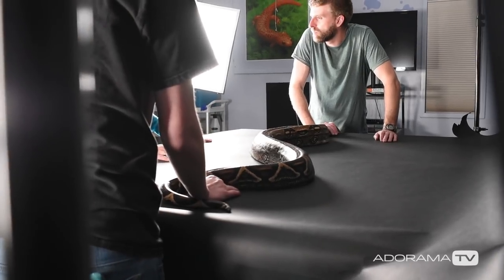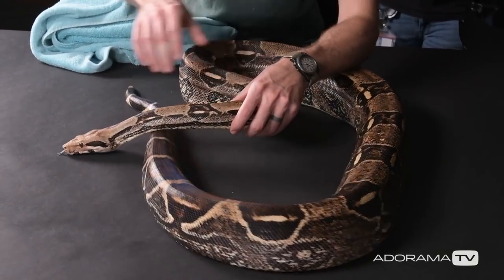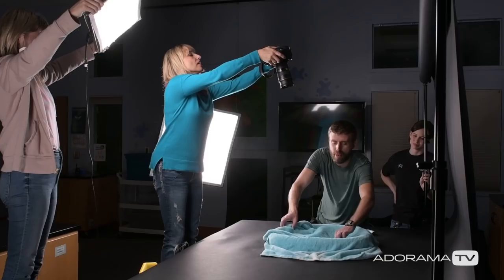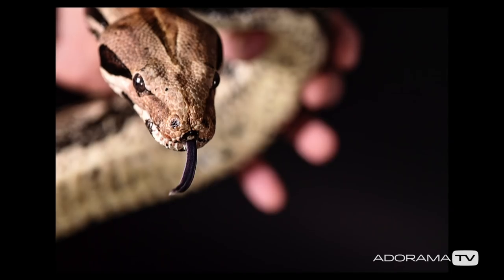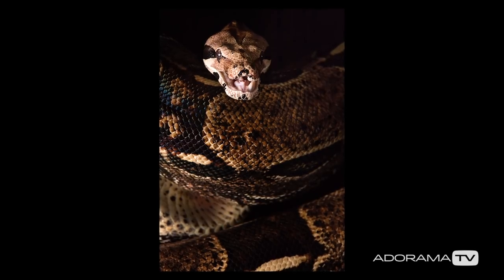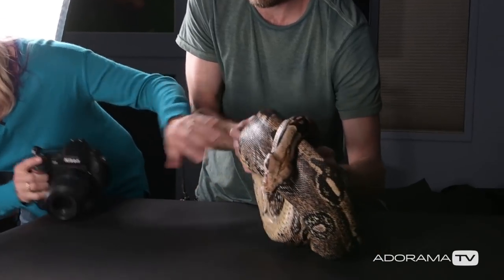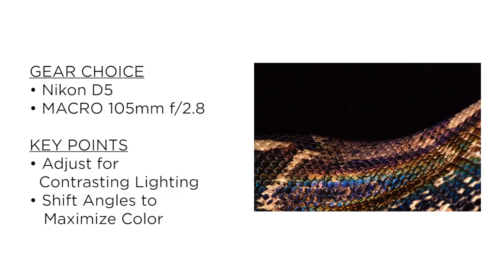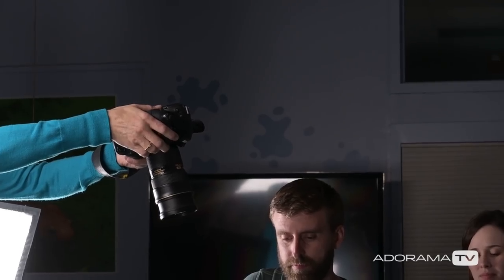Photographing The Mighty Boa: The reDefine Show - Animal Edition! with Tamara Lackey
On this episode of reDefine Show, Tamara Lackey photographs a boa constrictor on location, setting up a backdrop, seamless paper and studio lighting while she shares tips and techniques on how to photograph an unpredictable subject from capturing colorful contrast to macro shooting and more.

If you have questions, please share them